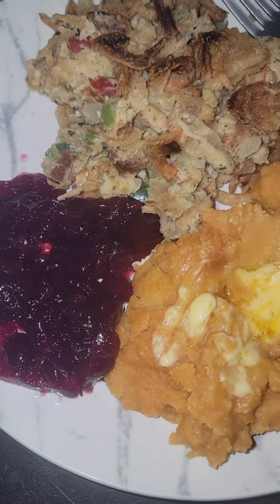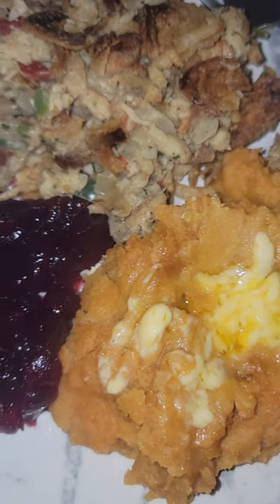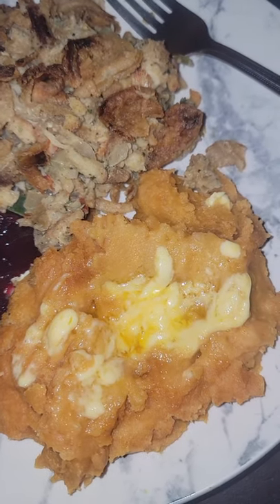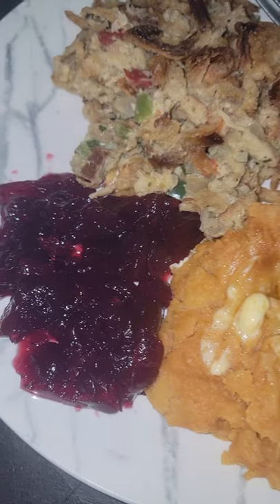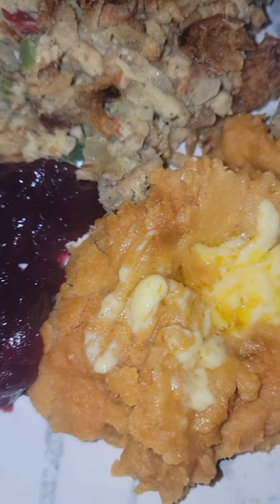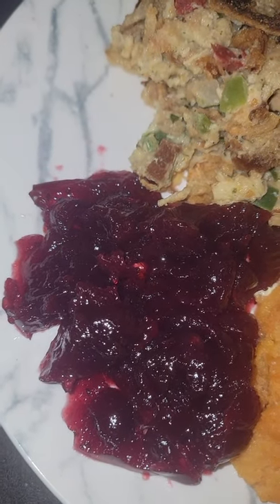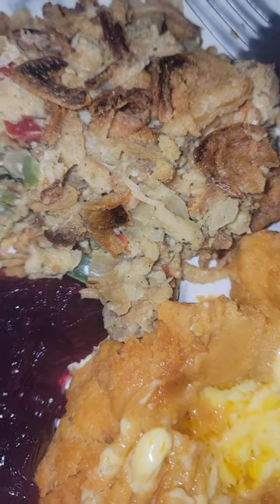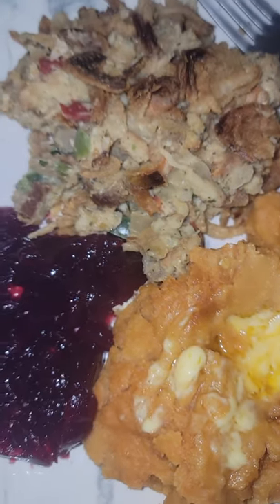I fixed chicken and stuffing casserole! 😋 🤩